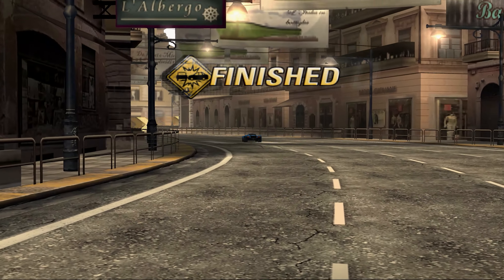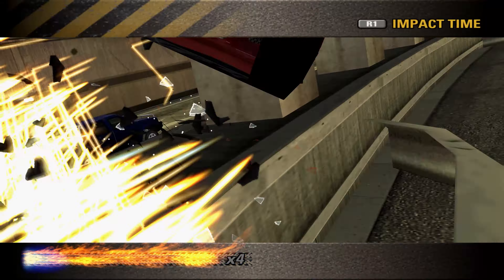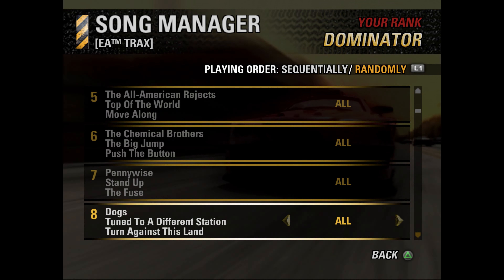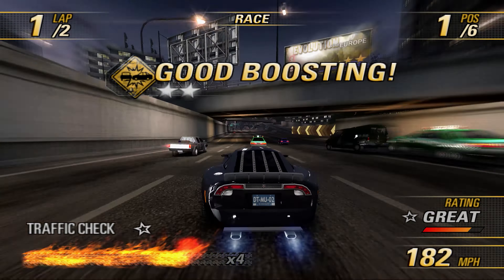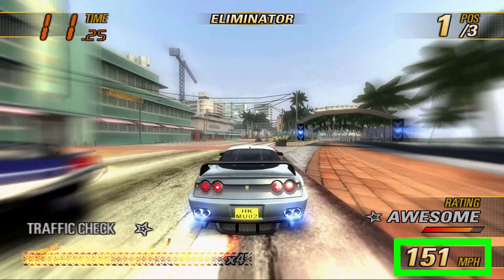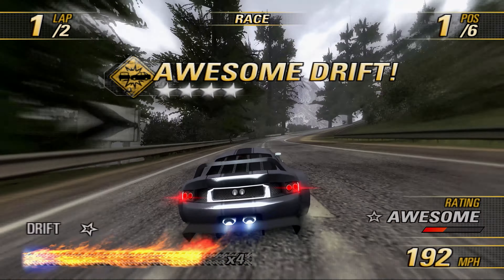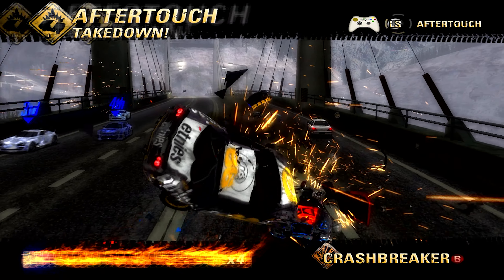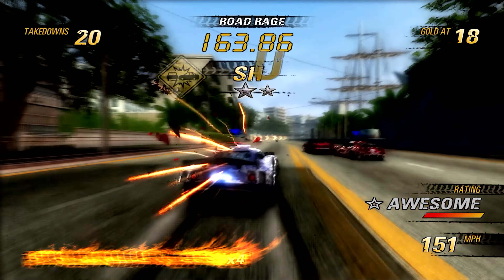The Greatest Arcade Racer Ever Made - Burnout Revenge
Its finally time to talk about my favorite arcade racing game of all time. This video will cover what I love about Burnout Revenge and also talk about why I don't recommend it's Xbox 360 version.

Sections
0:00 - Intro
0:32 - Presentation
1:06 - Vehicles
1:51 - Tracks
2:55 - Sense of Speed
3:32 - Soundtrack
4:33 - Track Checking
6:14 - Physics
7:42 - Xbox 360 Issues
9:46 - Ending

Music
Criterion Games - Shine